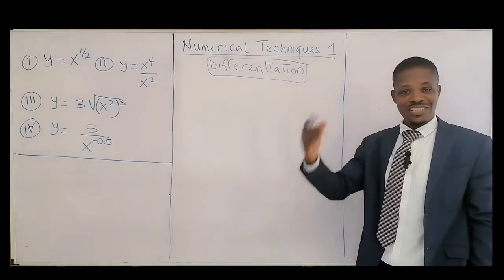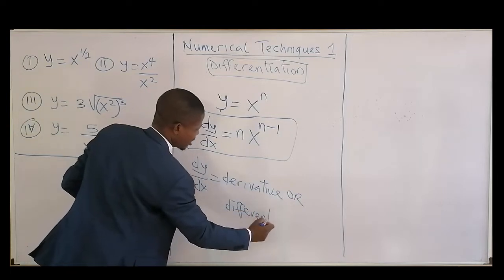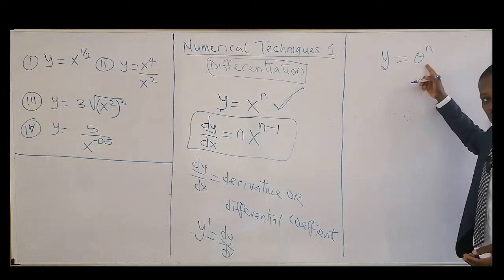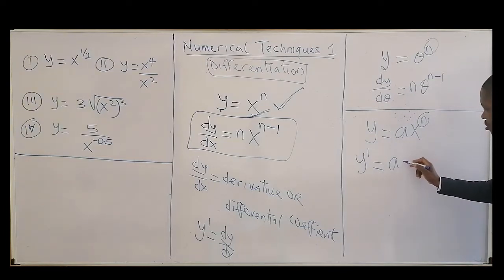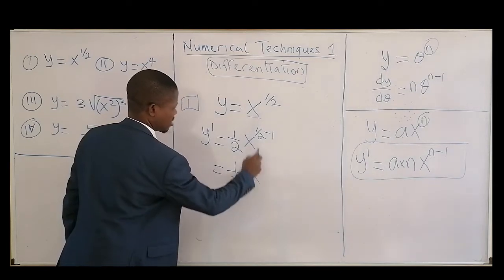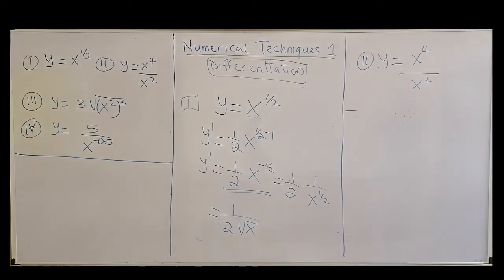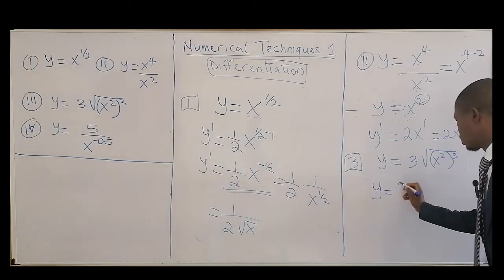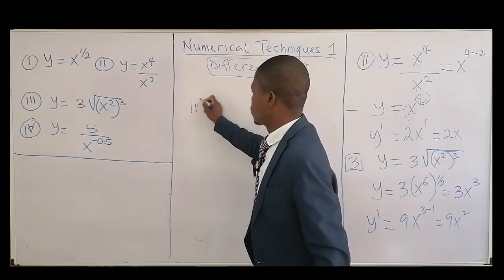Numerical Techniques 1: Mastering the Basics: A Step-by-Step Guide to Differentiating | Lesson 15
In this video, we will explore the process of differentiating y = ax^n, where a and n are constants. We will start by reviewing the basic concepts of differentiation, including the definition of a derivative and the power rule. Then, we will apply these concepts to the function y = ax^n and demonstrate how to find its derivative step-by-step.
We will also discuss some common mistakes to avoid and provide helpful tips for simplifying the derivative. Throughout the video, we will use examples .

By the end of the video, you will have a solid understanding of how to differentiate y = ax^n and be able to apply this knowledge to other functions as well.